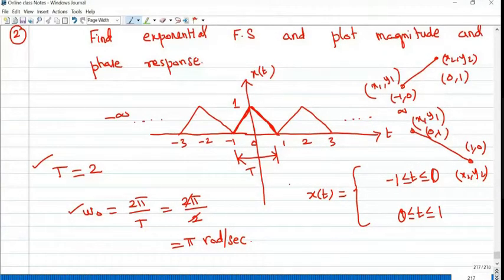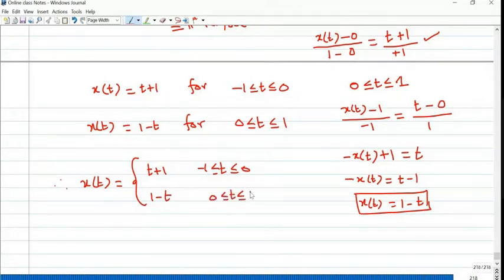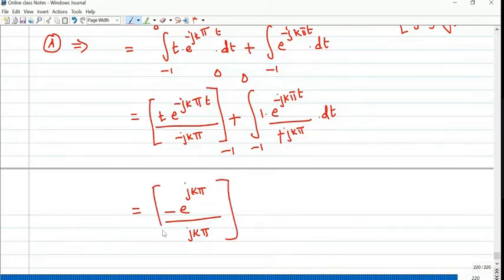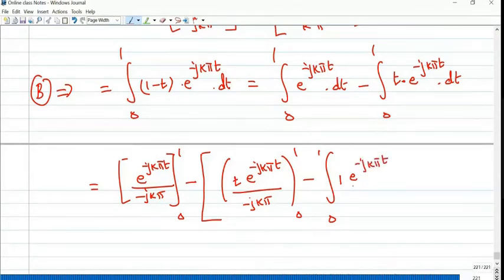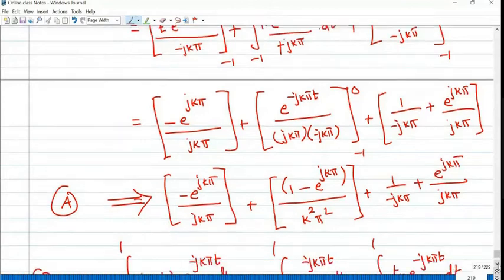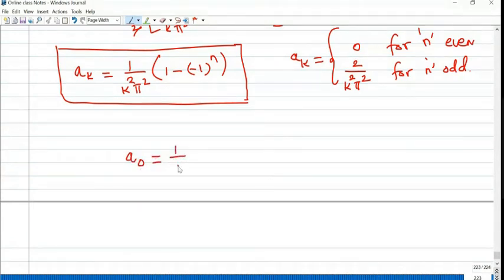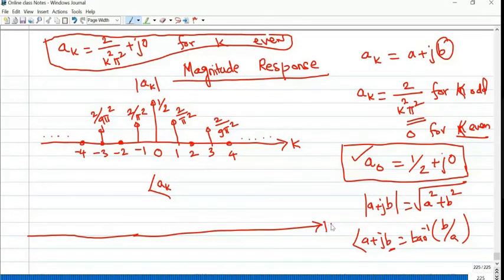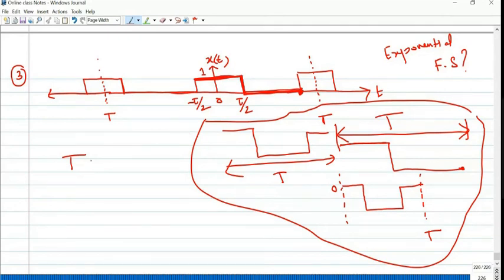Exponential Fourier Series Problems